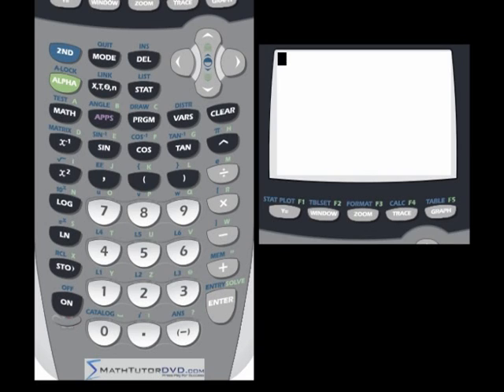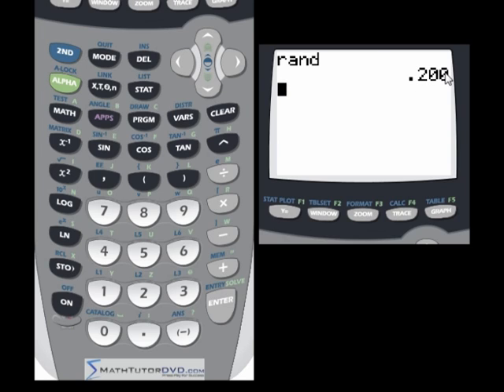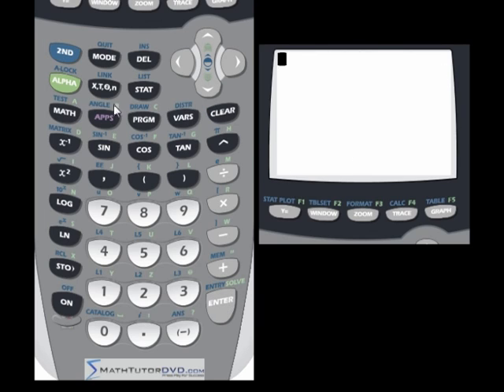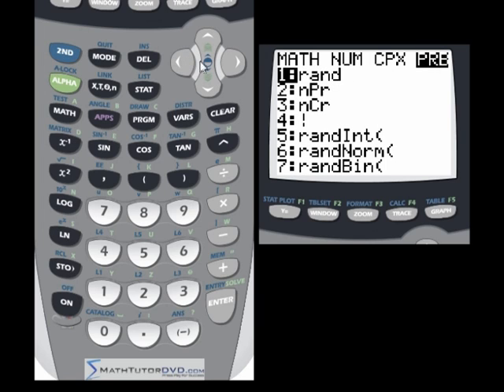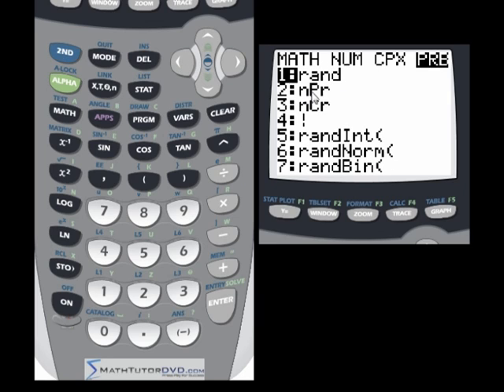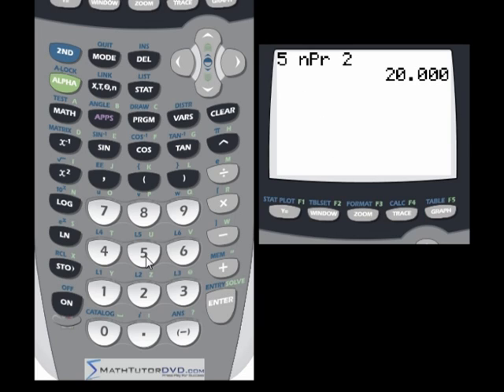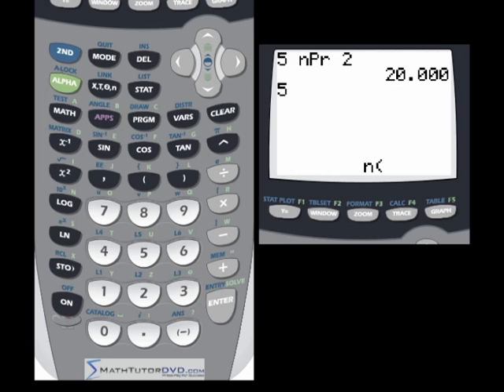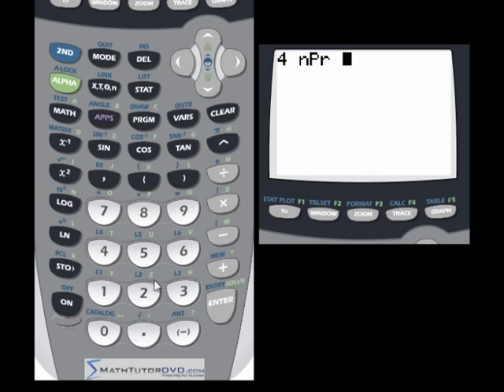TI-84 Calculator - 28 - Permutations, Combinations, Factorials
Here you will learn how to calculate with Permutations, Combinations, Factorials usingthe TI-84 Calculator.